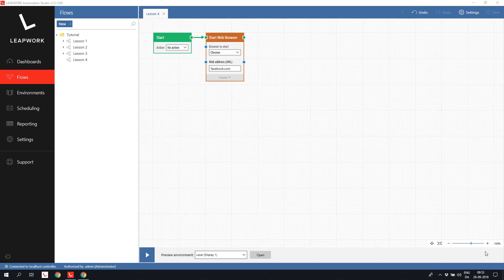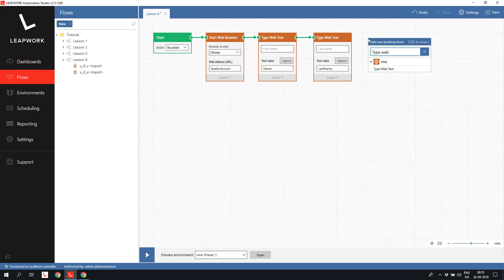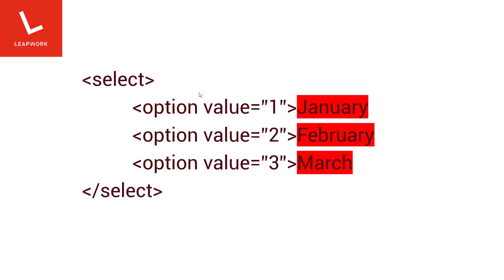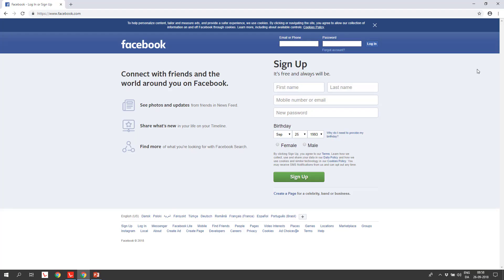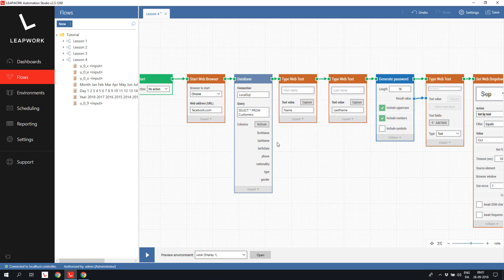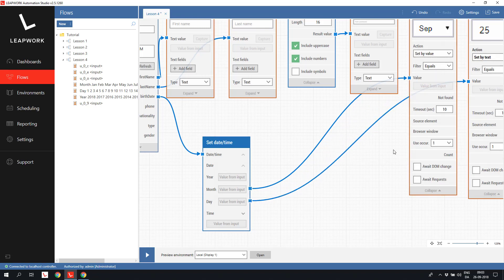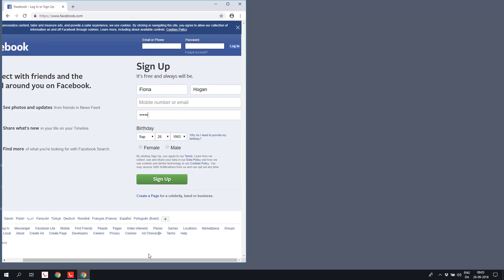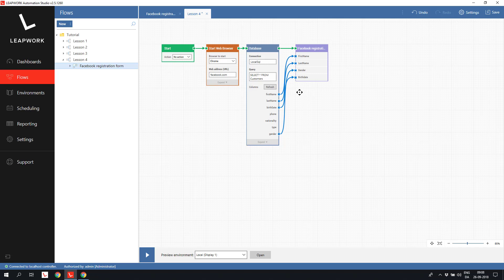WEB AUTOMATION - Lesson 4: Automate form fields and web controls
Automate web forms and learn how to use the Database building block to drive values dynamically into a form.